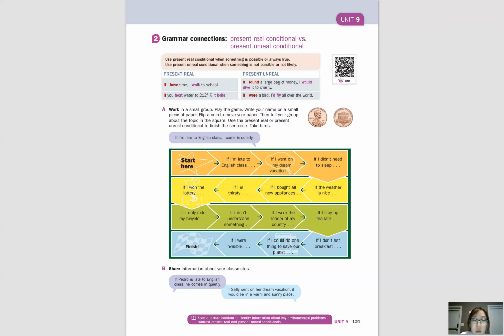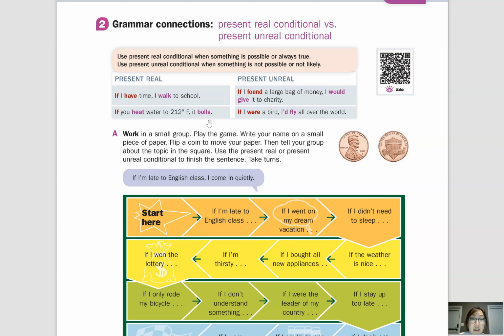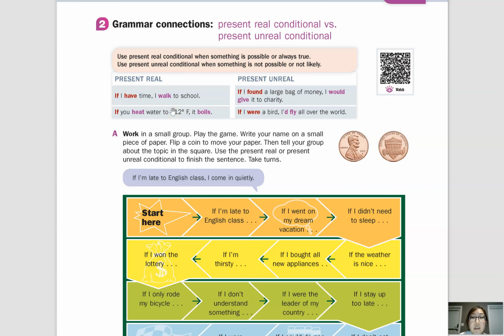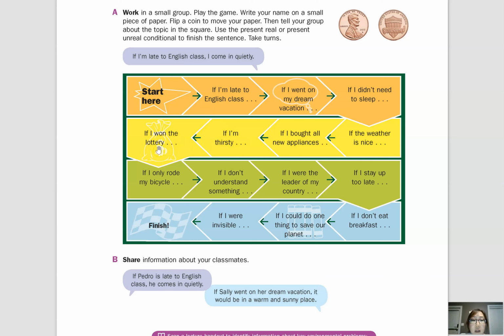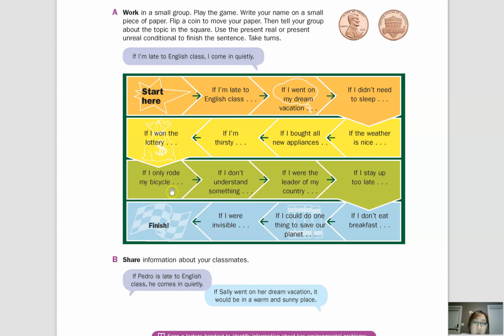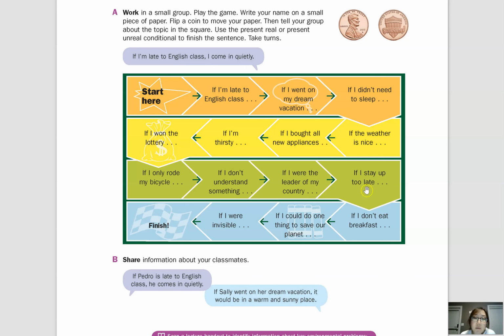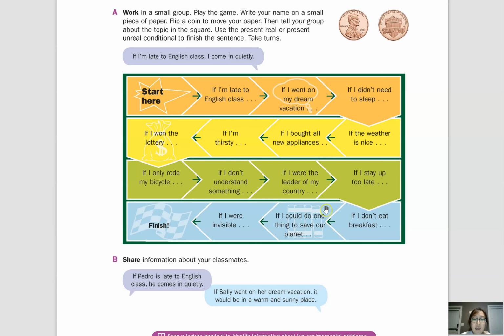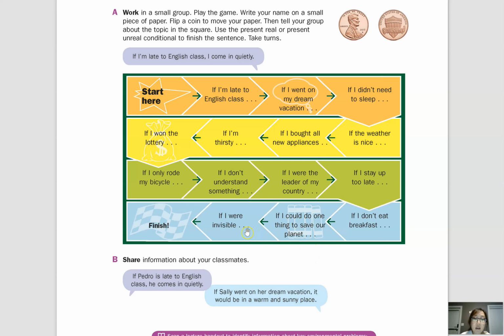Lee, Bokum Buford Ventures 4 June 1 Part 3